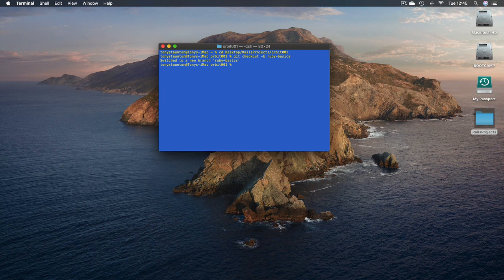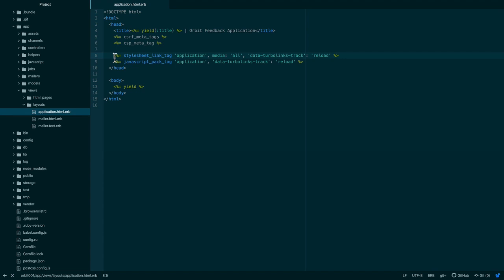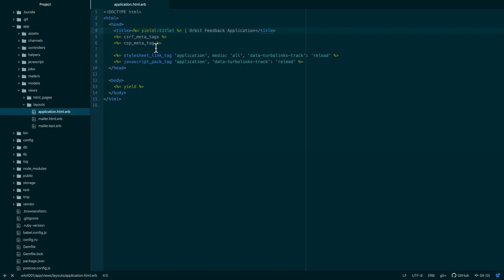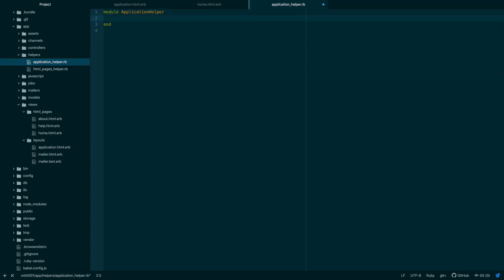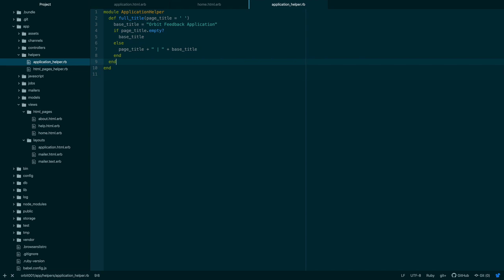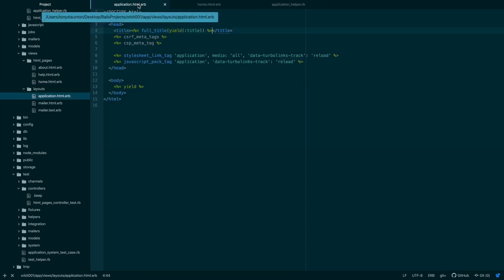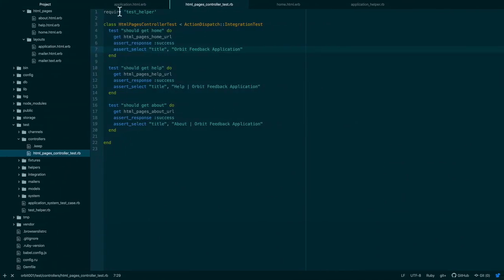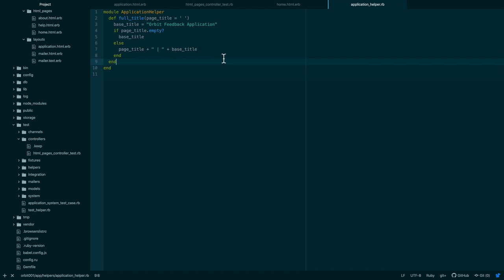22 built in and custom helpers